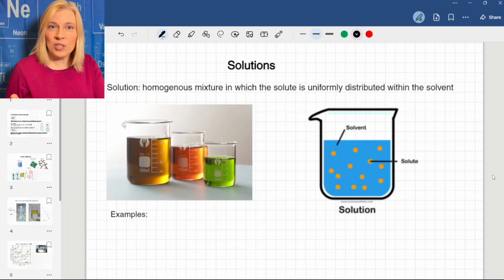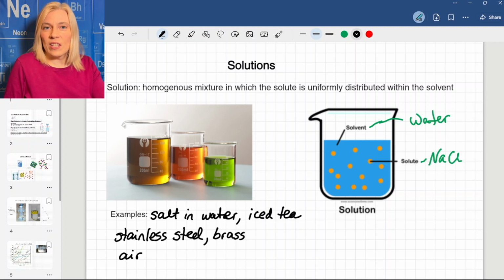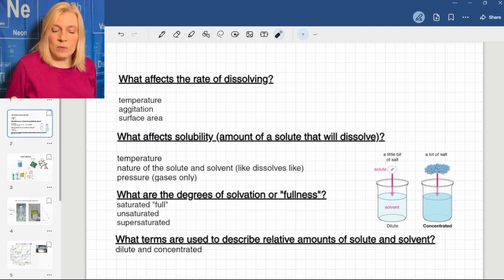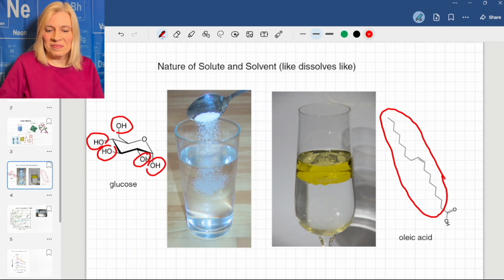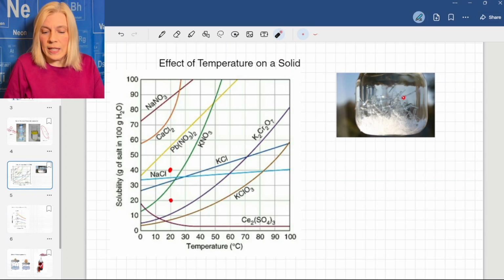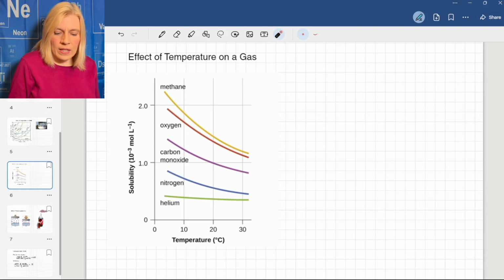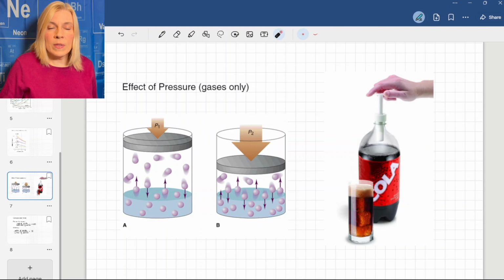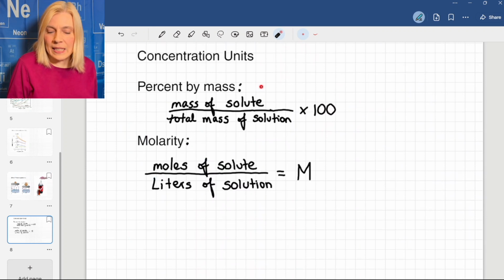Intro to Solutions